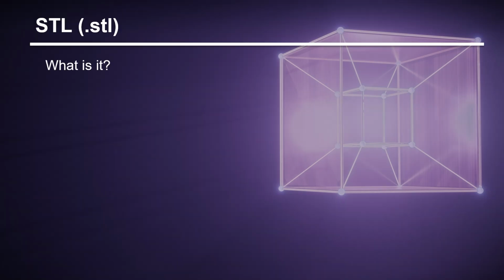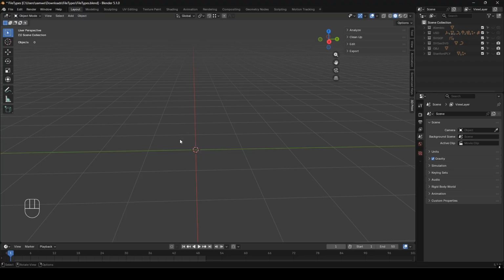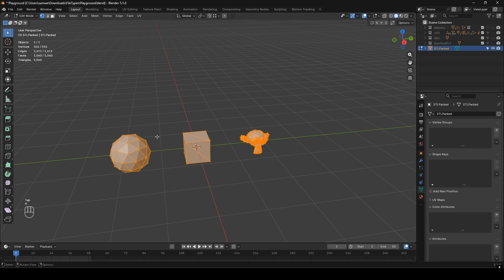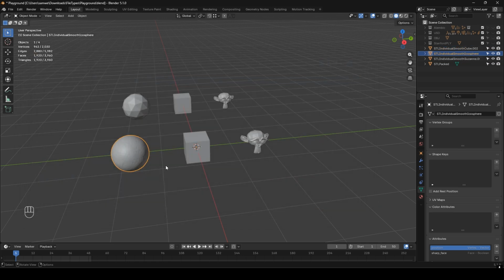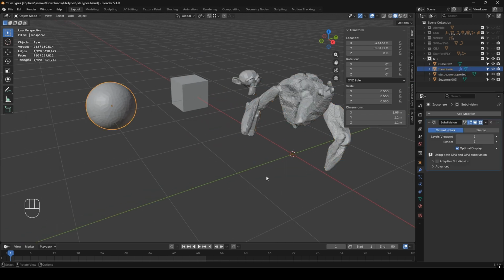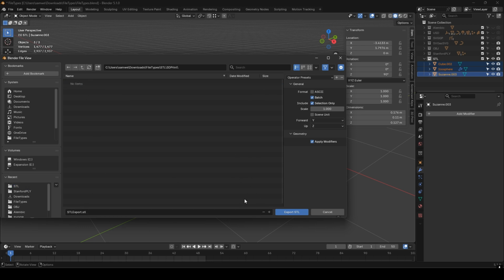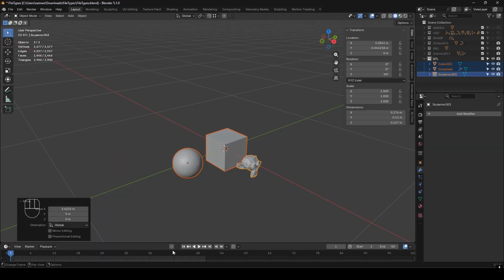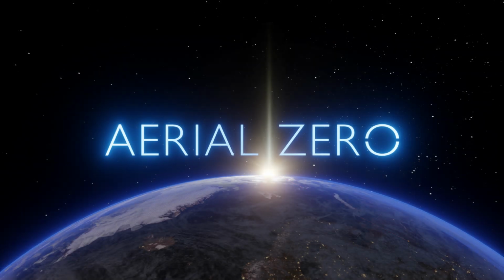Blender Import Export - File Format STL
In this video we take a dive into STL (Stereolithography). What it is, when we would use it, the pros, the cons and then follow through with a showcase of the process.